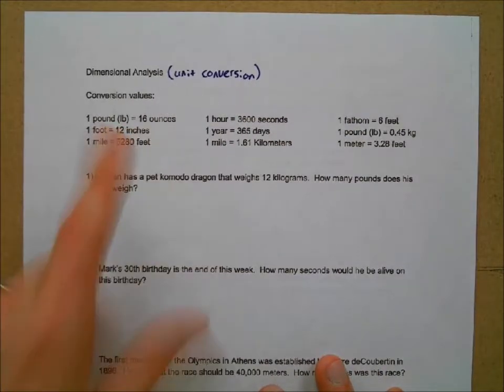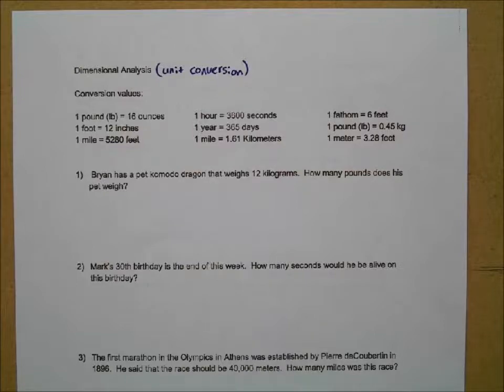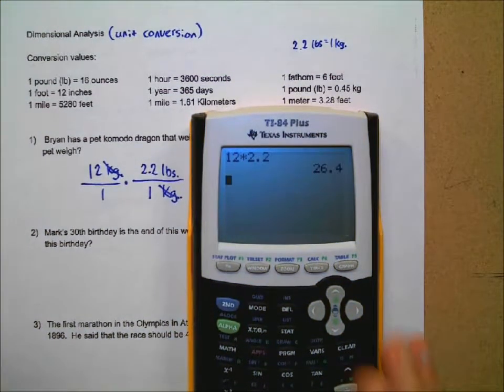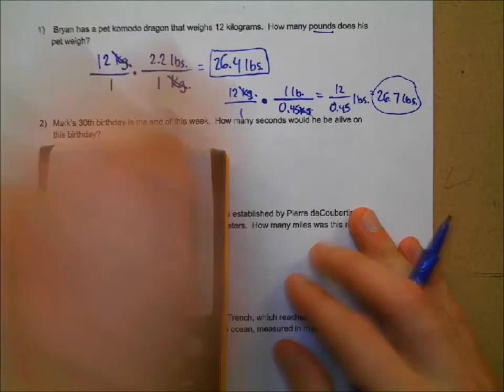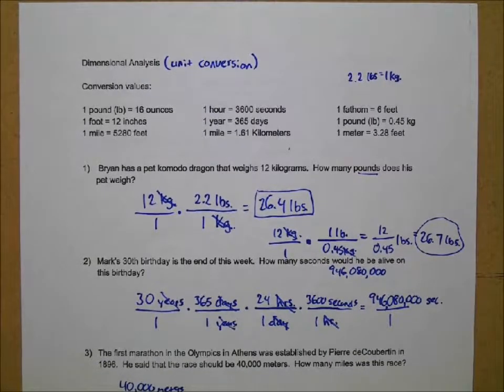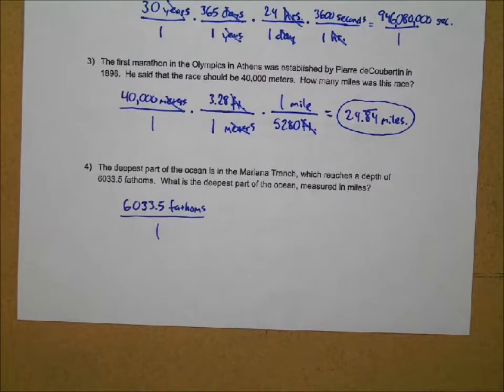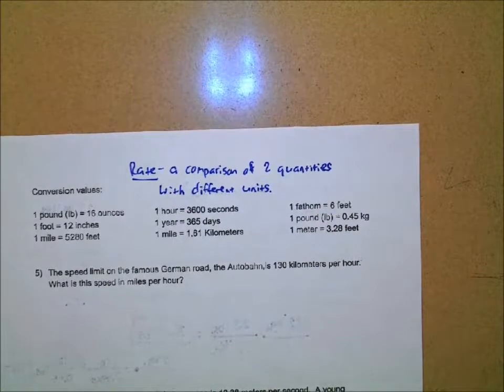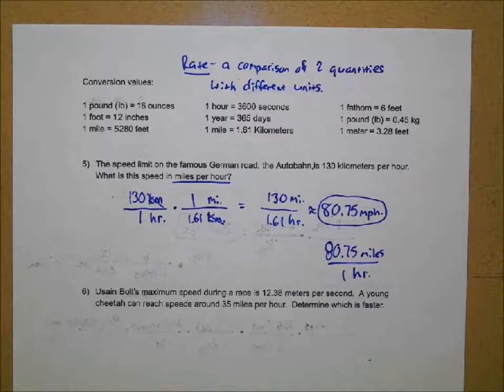9/11/2018 Dimensional Analysis